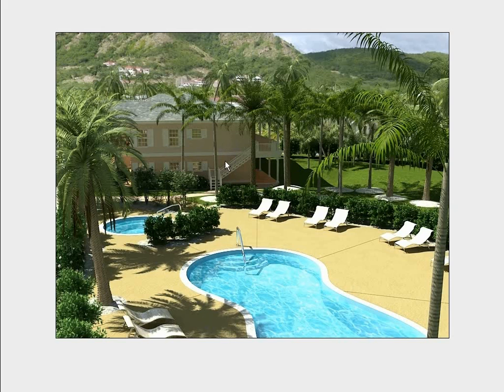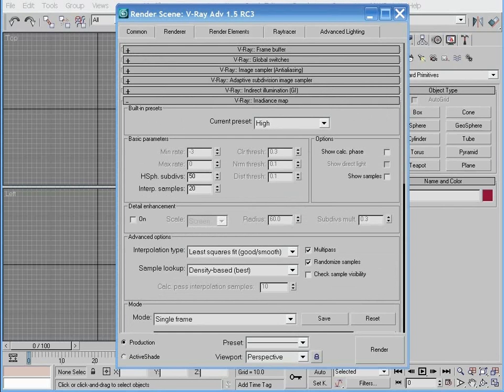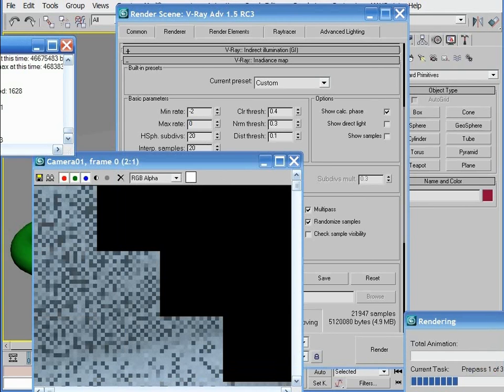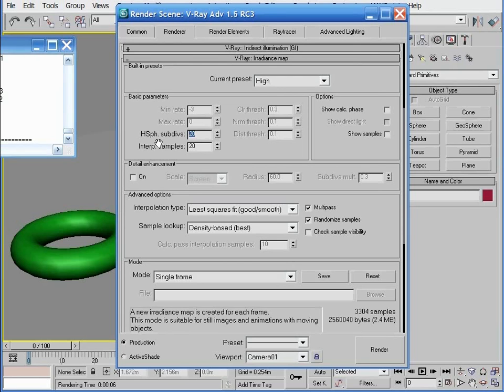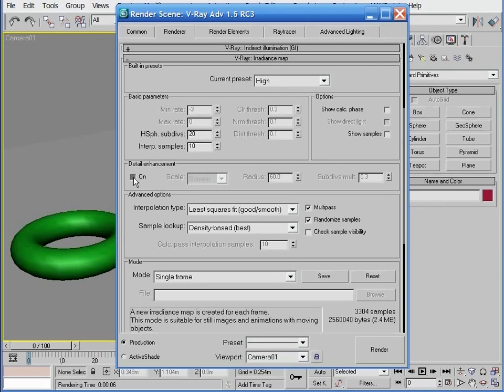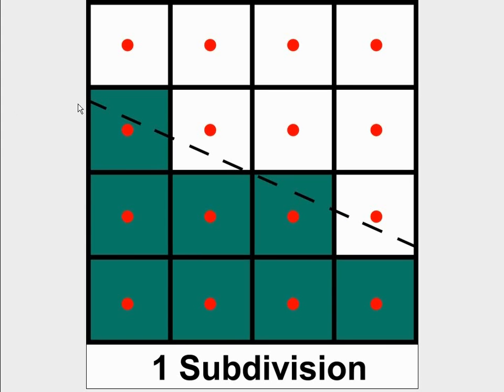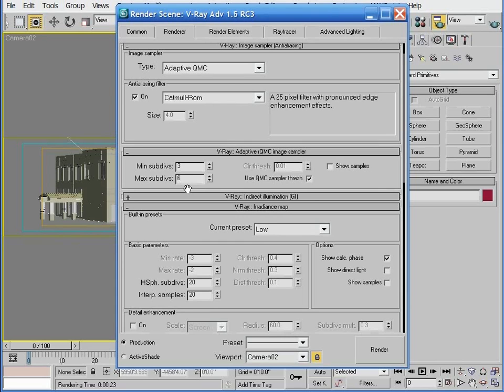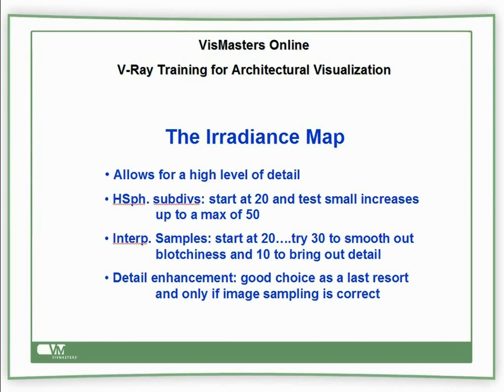01 Critical Settings 1